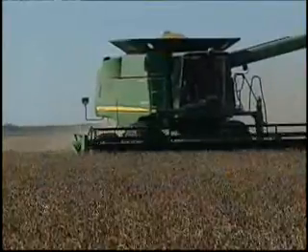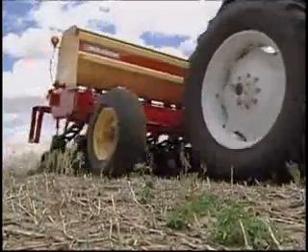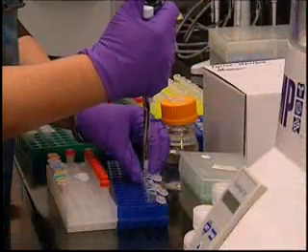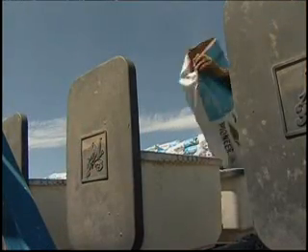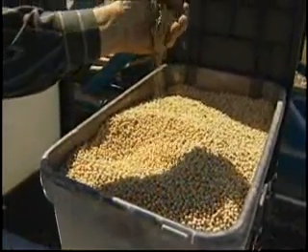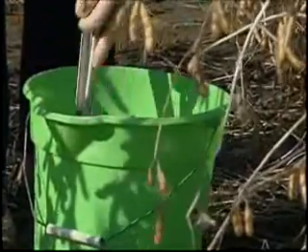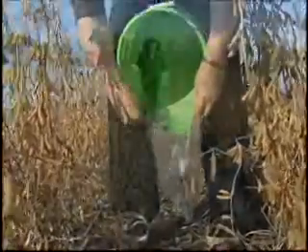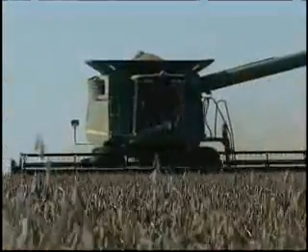"Beyond the Bean On-Air" Soybean Cyst Nematode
This segment takes a look at checkoff-funded soybean cyst nematode (SCN) research that established standards for determining the accuracy of SCN resistance claims. It also features an overview of the new Expert Advice Web feature